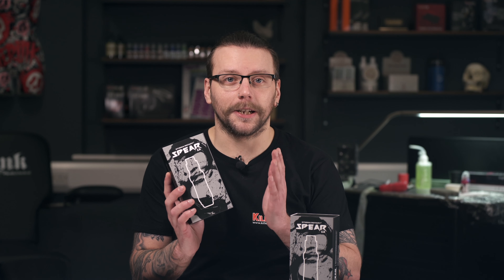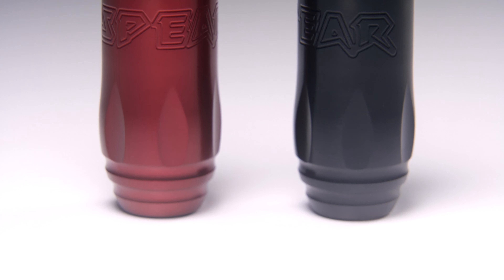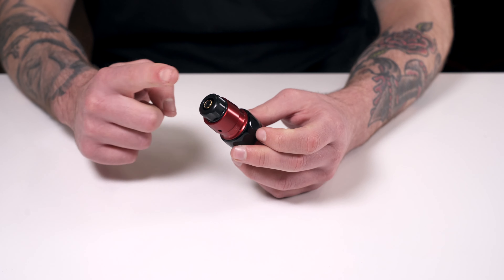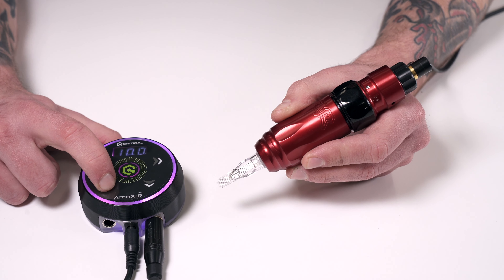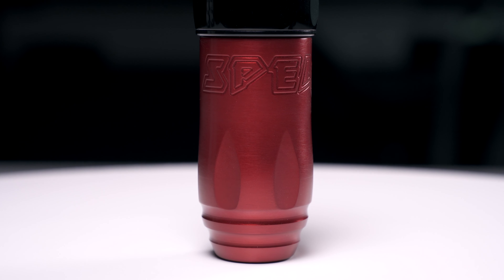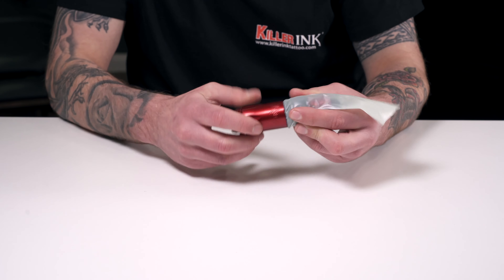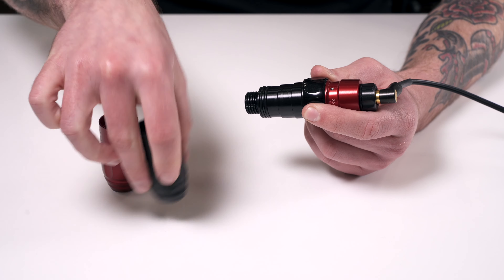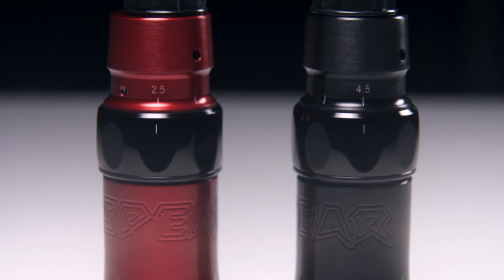Stigma-Rotary® Spear 2.0 Tattoo Machine | Review, Setup & Unboxing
We unbox, set-up and review the Stigma-Rotary® Spear 2.0 tattoo machine and talk you through its features.

The updated Stigma-Rotary® Spear 2.0 tattoo machine allows artists to explore a wide range of styles and techniques in their work with the utmost control.

Stigma®'s Spear 2.0 comes with a custom-made 8 Watt motor that operates at voltages as low as 5 V.

The first Spear machine was well-known for its easily adjustable give, and the 2.0 builds on this by also including an adjustable stroke length and needle depth. Adjustments can be made even while the machine is running, making this a highly adaptable piece of equipment.

The Stigma-Rotary® Spear 2.0 tattoo machine is available to order from Killer Ink

Hey guys, it’s Adam from Killer Ink here, and today I’ll be showing you the Stigma-Rotary® Spear 2.0.

A significant step up from the original Spear machine, the Spear 2.0 is more powerful and more adaptable than its predecessor.

The Spear 2.0’s genius lies in its adaptability, allowing you to make a number of adjustments on the fly without tools. Most notable is the stroke length - while the original Spear had a choice of 3 or 4 millimetre stroke length, the 2.0 has a wider range going from 2.5 all the way up to 4.5 millimetres.

The stroke length can be changed even while in use, simply by turning the motor housing part of the machine, and with stepless changes you’re free to find the stroke length that works best for you.

Much like the original Spear, this machine comes with an adjustable give which is managed by rotating the RCA housing - tightening makes the hit harder, while loosening makes it softer. The 2.0 also offers custom needle depth with stepless adjustments between 0 and 4.5 millimetres, which is modified by turning the grip.

The custom-made DC coreless 8 Watt motor is more powerful than its 6 Watt predecessor, allowing the Spear 2.0 to operate on as little as 5 Volts. Combined with the adjustable give, stroke length and needle depth we mentioned, this makes the 2.0 a remarkably versatile machine, suitable for a huge range of tattoo techniques including shading, colour packing, and linework.

This rotary machine’s design is similar to Stigma®’s other pen-style machines, with a comfortable shape and ergonomic design allowing you to tattoo for longer and with greater ease. The pronounced ridges along the body are more than just a firm handhold, also working as an anti-roll mechanism to prevent the pen from rolling off your workstation.

The body is relatively slim, with a maximum diameter of 32 millimetres at the grip, and is relatively lightweight at just 165 grams. You’ll find that, compared with the original Spear, it’s fractionally heavier but just a touch shorter  at 112 millimetre in length. And as with most pen-style machines, it’s super simple to wrap and cover.

The Spear 2.0 is compatible with all universal, Cheyenne-type needle cartridges, including our own Killer Ink tattoo cartridges - but not with Stigma®’s own Advanced Safety Cartridges. That powerful motor we talked about earlier means that the machine is more than capable of running any cartridge needle configuration, no matter how large.

Available in black, or red with black detailing , you can pair your Spear 2.0 with any grip suitable for the original Spear, such as our packs of 16 disposable grips, or the reusable Spear grips.  I

So what do you think about the Stigma-Rotary® Spear 2.0? Will you be upgrading from the Spear, or trying out the brand for the first time?